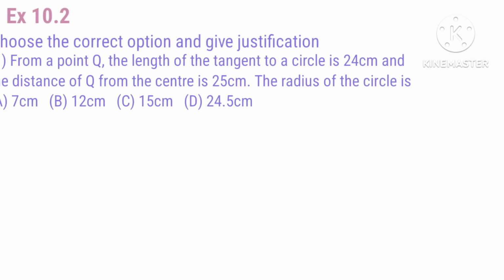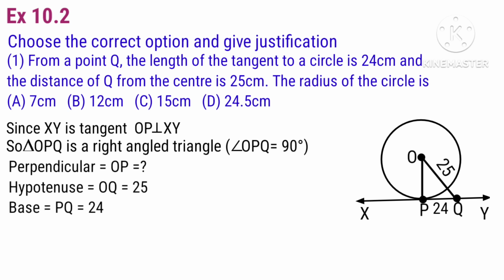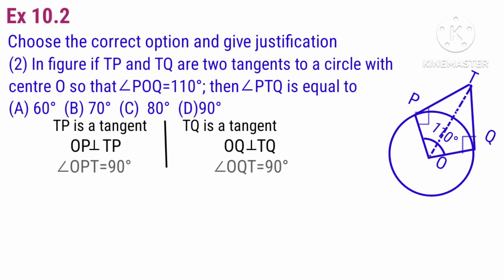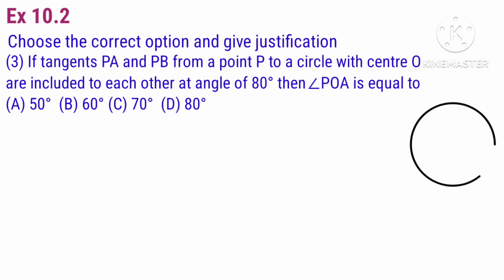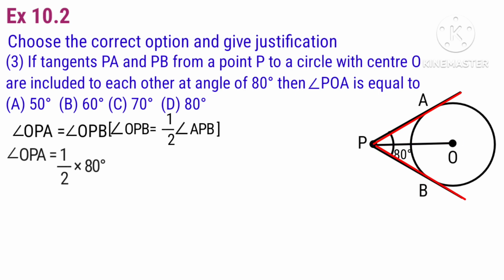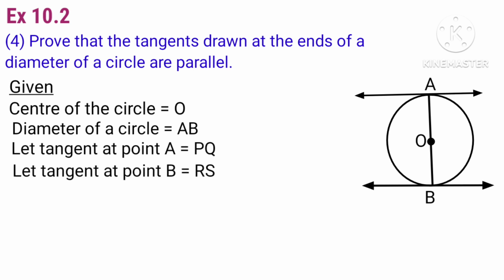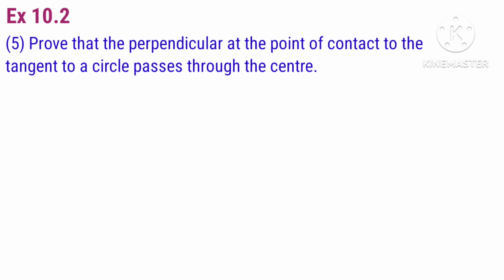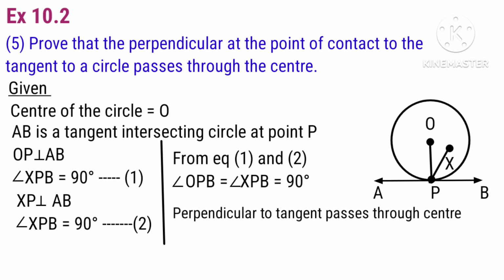Circles | Chapter 10 | Class 10 | Ex 10.2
Circles Class 10 | Circles Class 10 Ex 10.2 | Class 10 maths | Circles in tamil